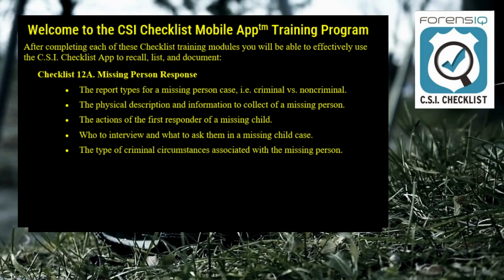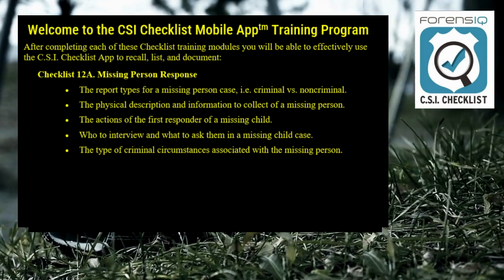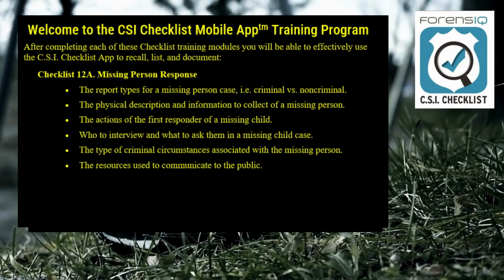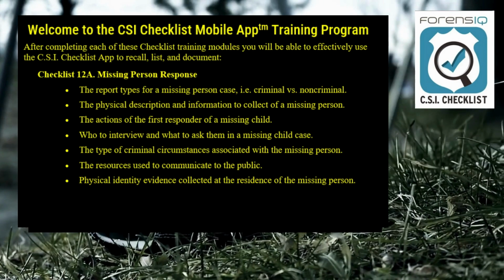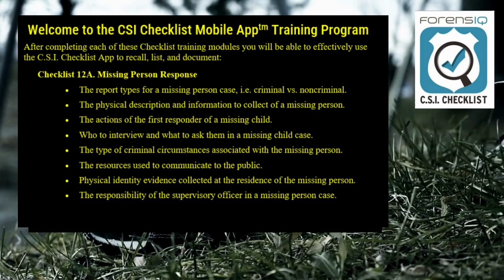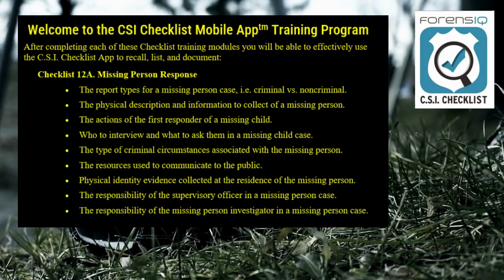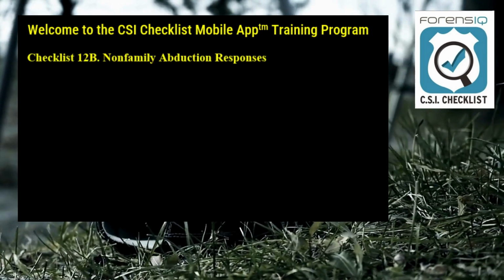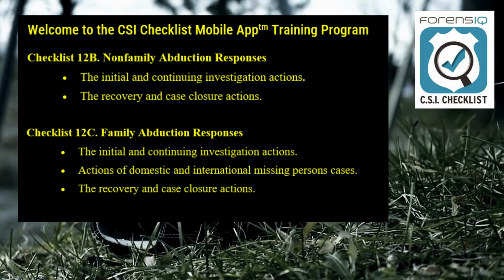Intro to Checklist 12 Missing persons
This video introduces the learning objectives associated with the CSI Checklist app training program for CSI Checklist 12 - Missing persons.  Please visit the following for more information.

C.S.I. Checklist™ app is a product of ForensIQ, Inc., produced to assist criminal investigation professionals real-time in the field. It represents a quick reference guide, always with you on your mobile device, organized in a bulleted checklist format, that can immediately be referred to when approaching a crime scene or interviewing a complainant.

It was created by Thomas P. Mauriello, a university professor, forensic consultant, author, national public speaker, and former police and federal investigator. He has taken his over 45 years of experience and knowledge teaching, writing, consulting and conducting investigations, and produced a simple check list tool that provides all the recognized standards and procedures necessary to conduct a successful investigation.

Find the CSI Checklist app in the Apple store or Google Play.